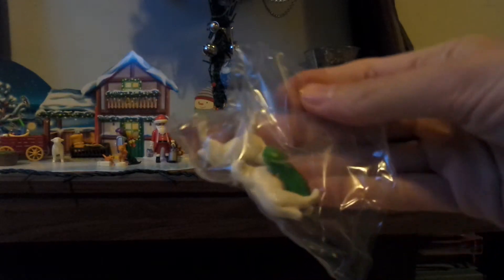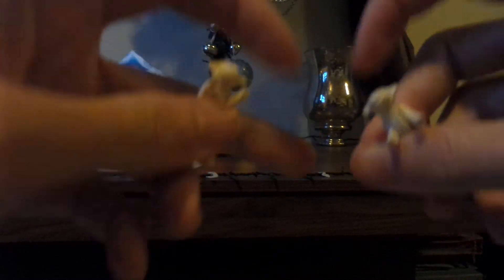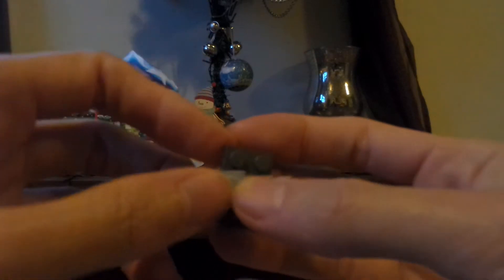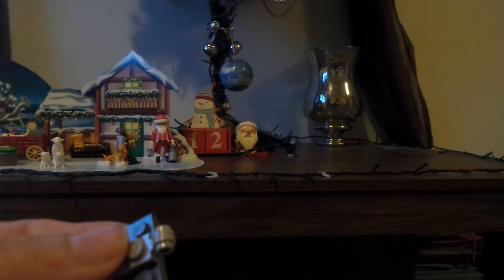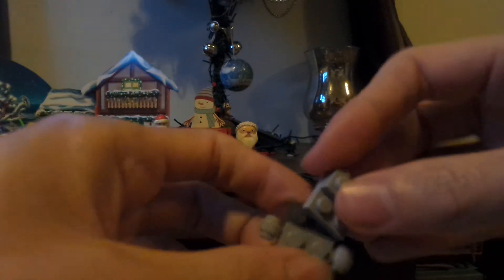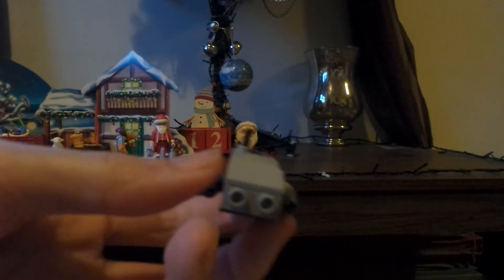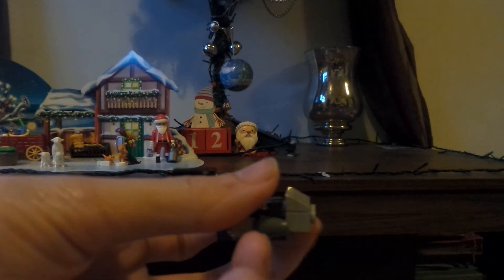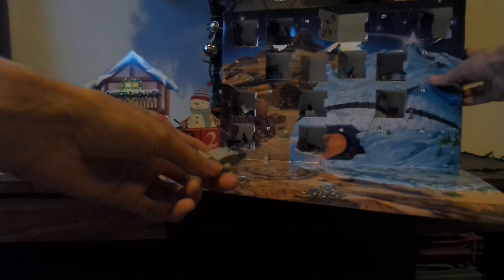Mark and lucy's micro toys Christmas special day 13